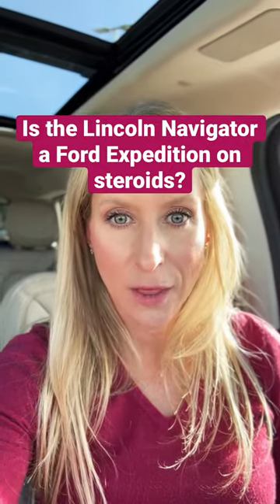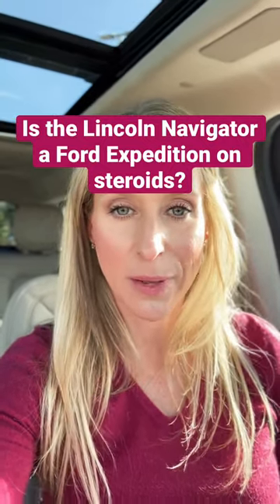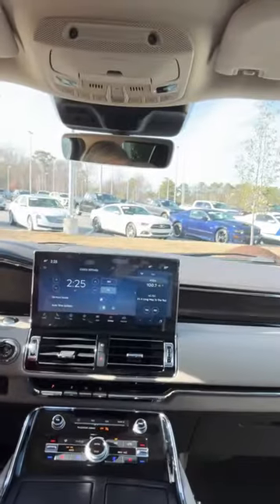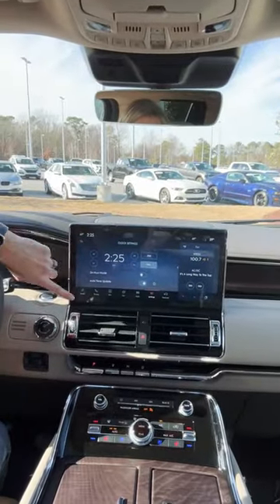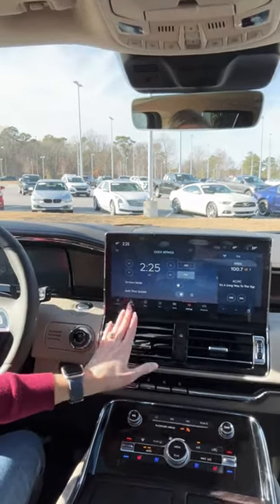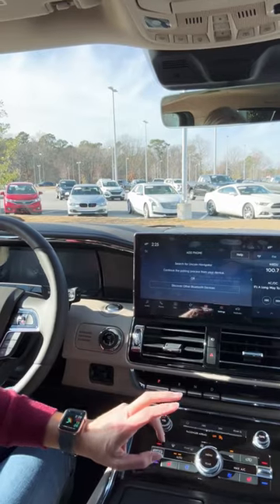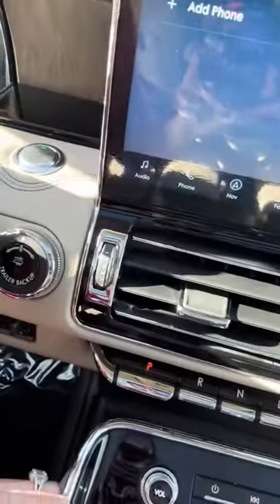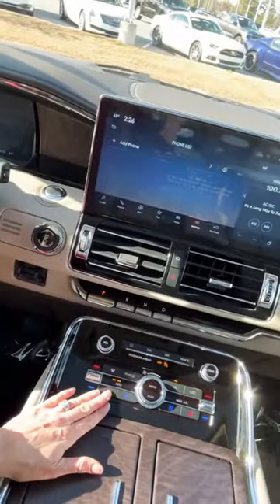Are the Lincoln Navigator and Ford Expedition fraternal twins?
More on the 🖤Lincoln Navigator🖤 is it the Ford Expedition on steroids?  You be the judge.